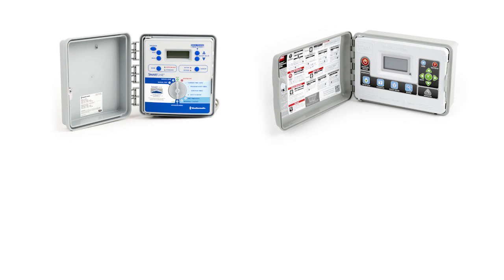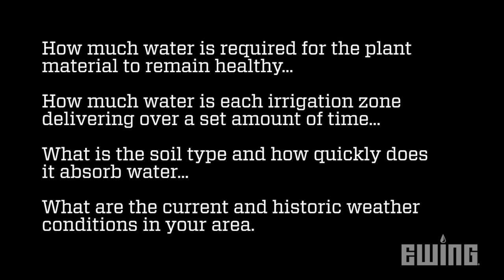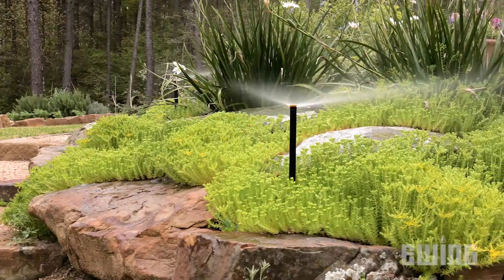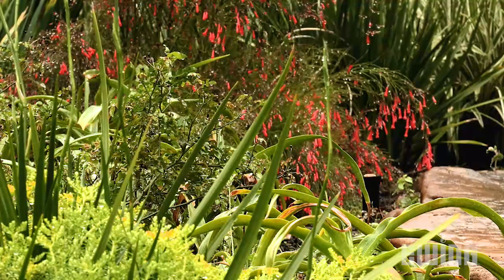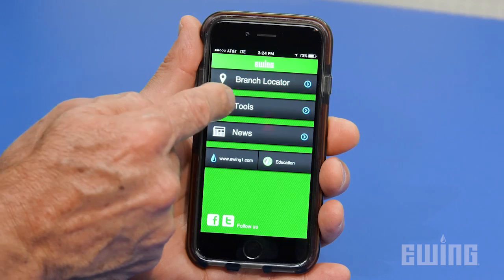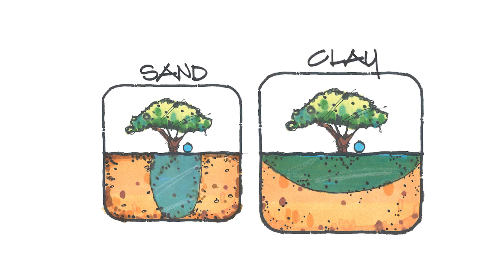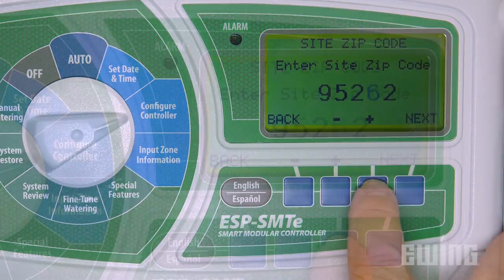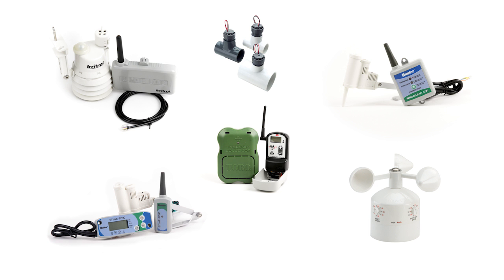Smart Irrigation Controller - Basic Programming Requirements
In order to program a smart irrigation controller, there's some initial information you will need to collect. Jeffrey Knight from Ewing Irrigation explains in this video.